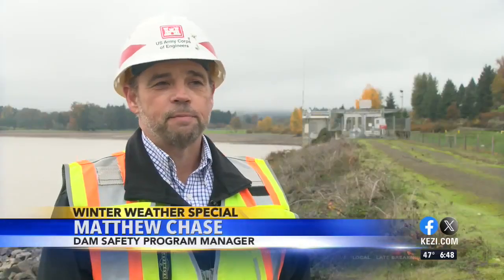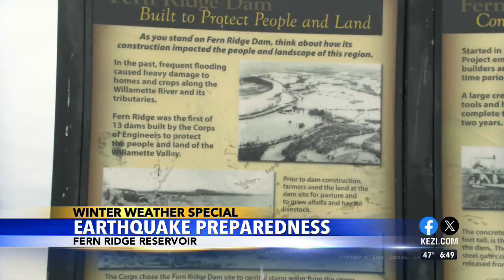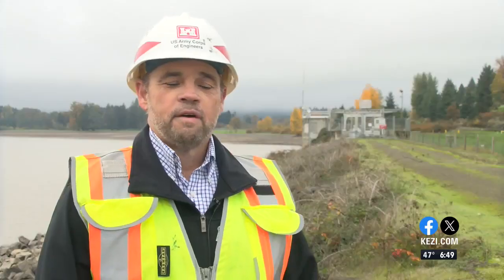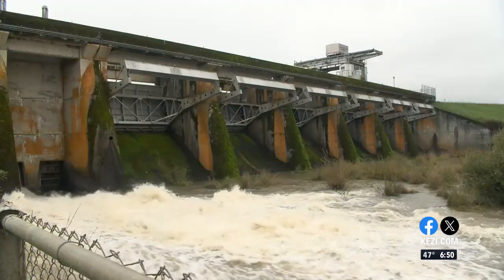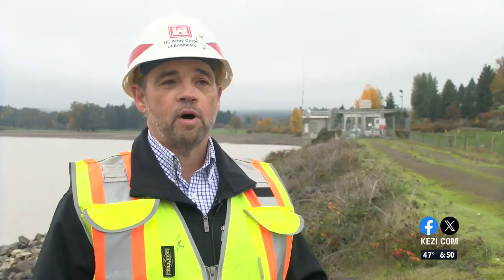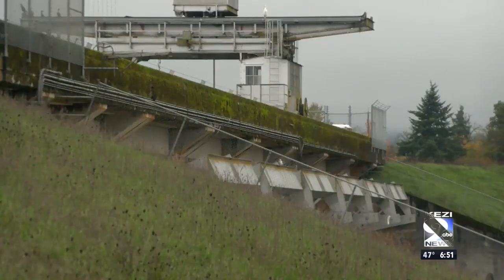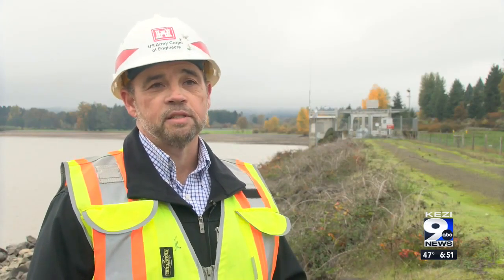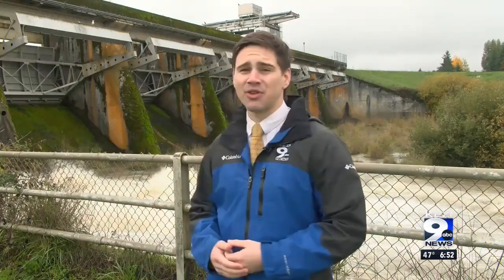StormTracker 9 Winter Weather Special: Dam earthquake preparedness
Meteorologist Cameron Landfield spoke with the U.S. Army Corps of Engineers about how the Fern Ridge Reservoir is prepared for earthquakes.